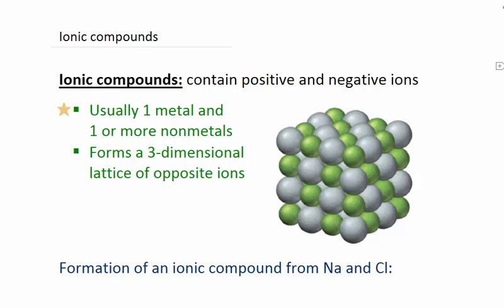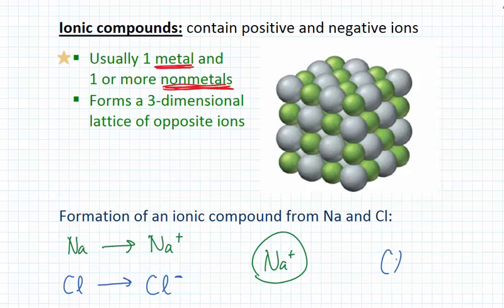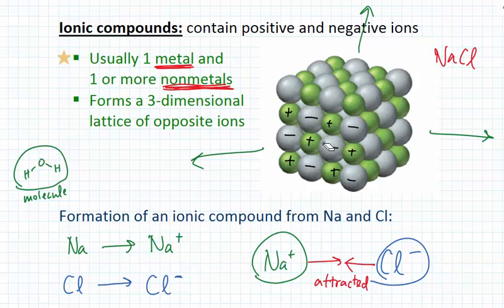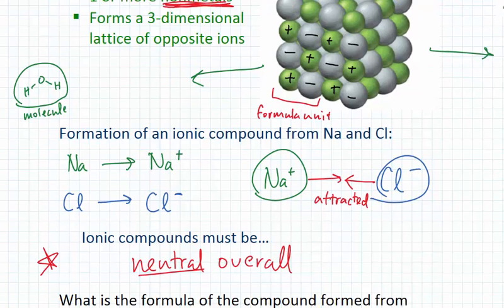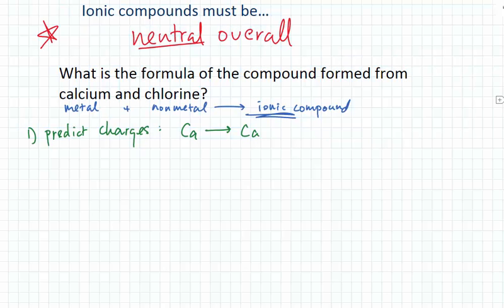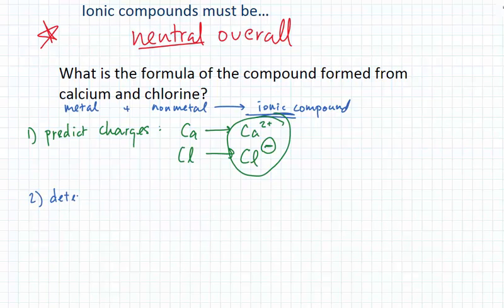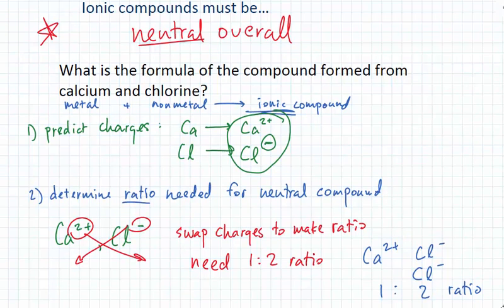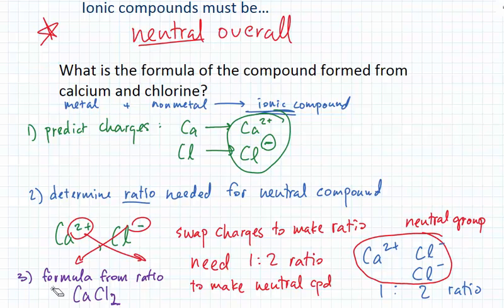1020 Ch 5a.2 - Ionic compounds